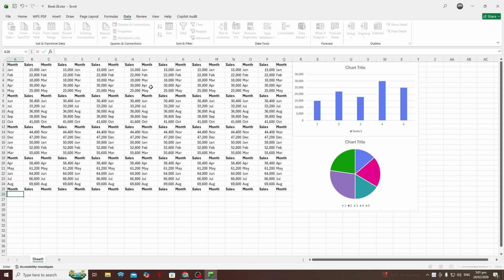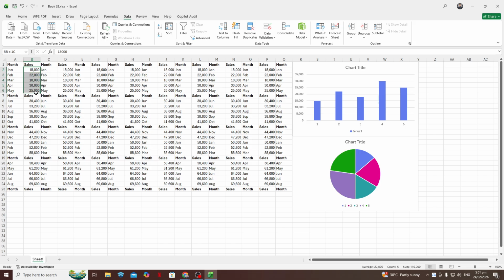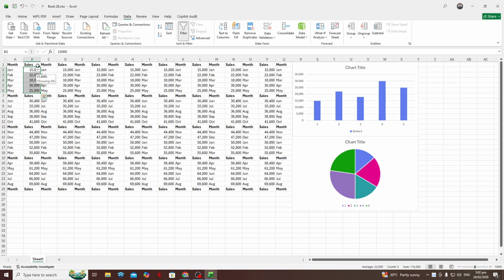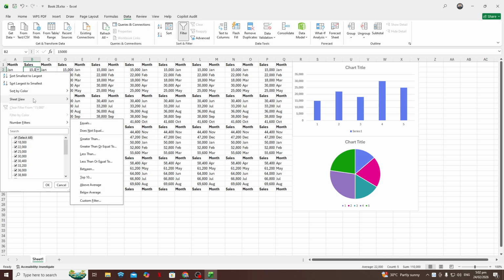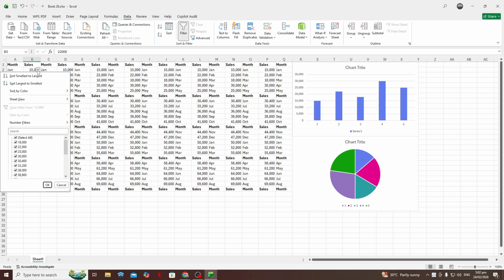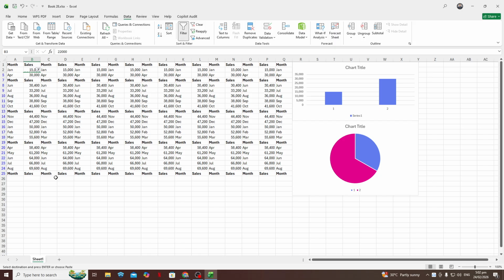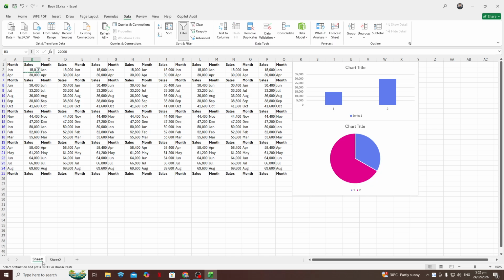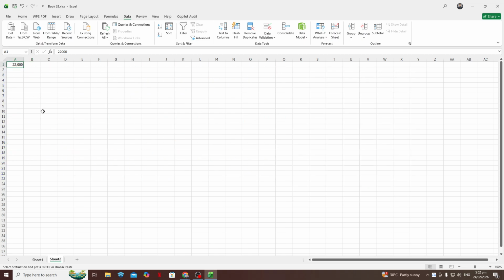How to copy filtered data to another workshop in excel (Latest Update)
How to copy filtered data to another workshop in excel

Want to copy only the filtered data in Excel without copying hidden rows? In this video, I’ll show you how to copy filtered data to another worksheet quickly and accurately. Learn simple tricks to work with filtered lists, save time, and keep your Excel sheets organized.

✅ What You’ll Learn:
• Copying only visible (filtered) rows to another worksheet
• Using Go To Special for precise selection
• Tips for managing large datasets efficiently
• Tricks to maintain formatting while copying filtered data

Perfect for students, professionals, and anyone working with Excel spreadsheets.